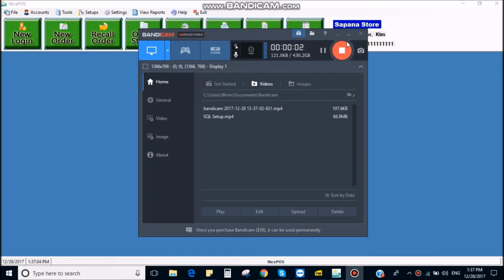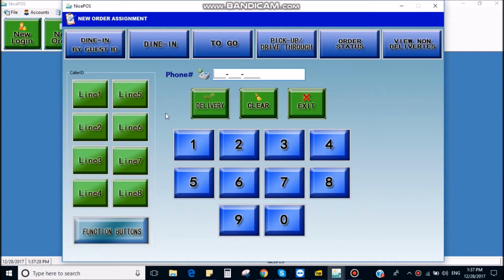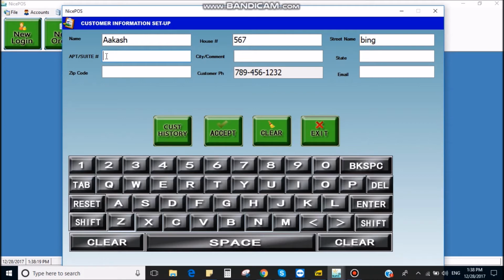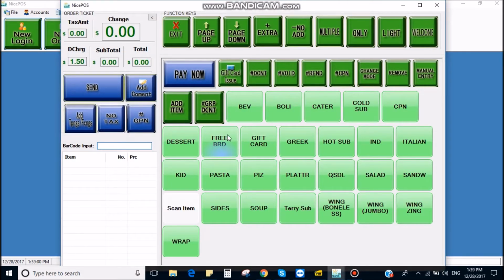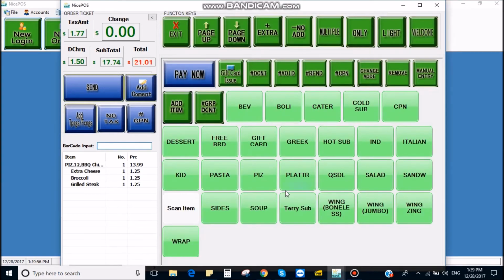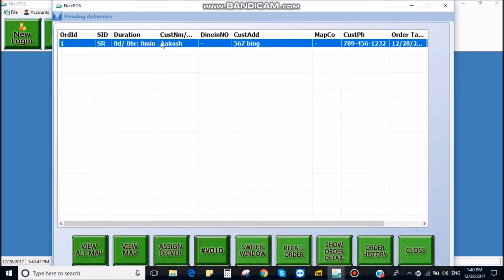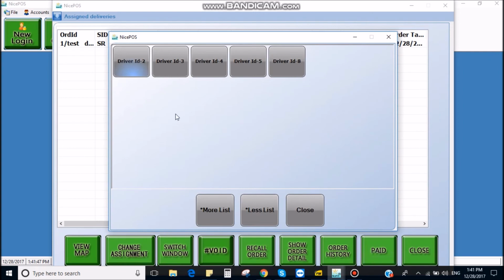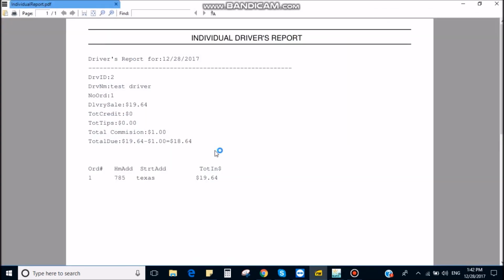NICEPOS-Tutorial for taking Delivery order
Tutorial for the Nice POS delivery order process by Noble Idea Solution